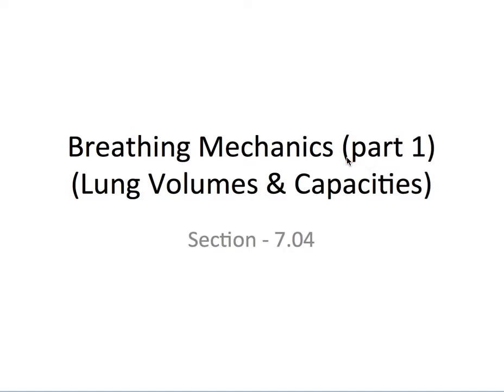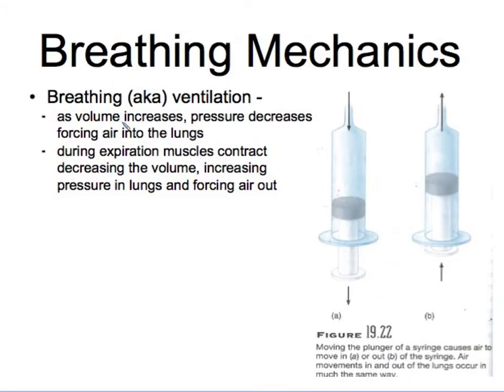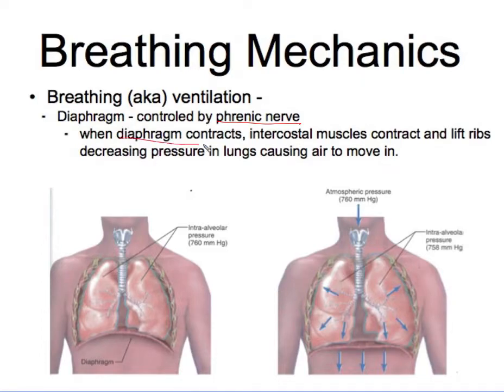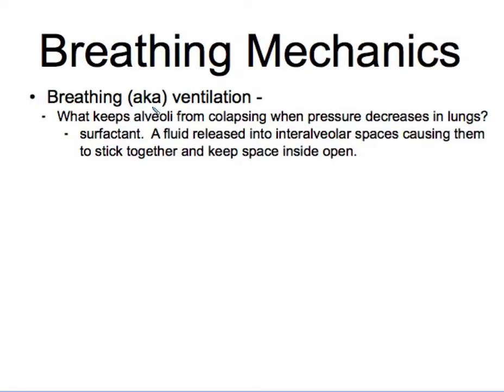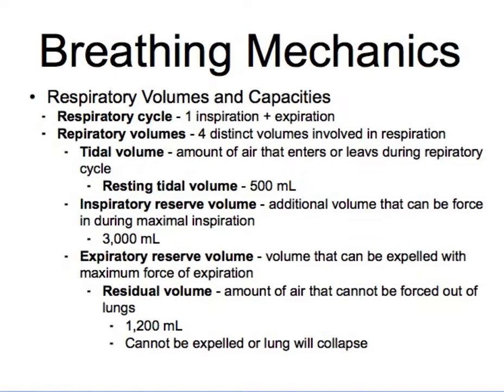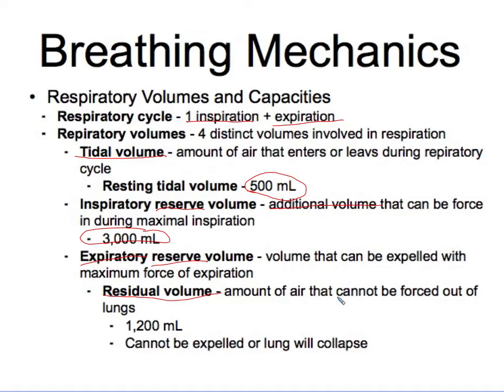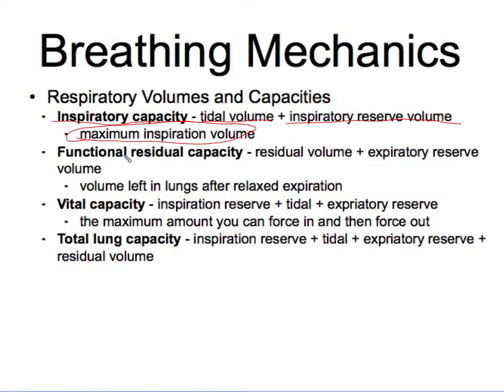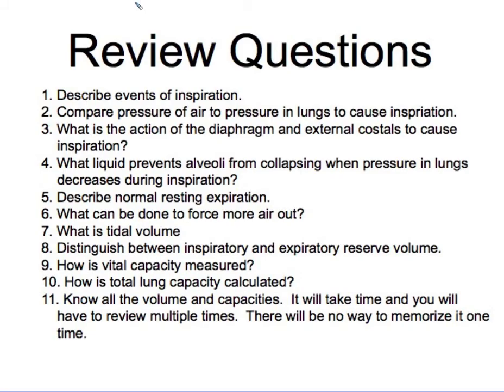7.04 - Breathing Mechanics pt 1